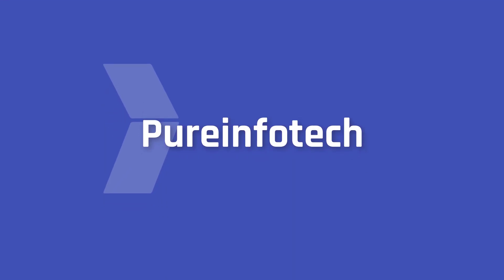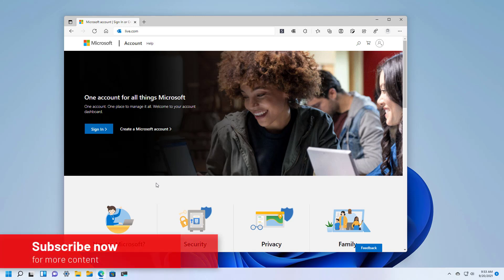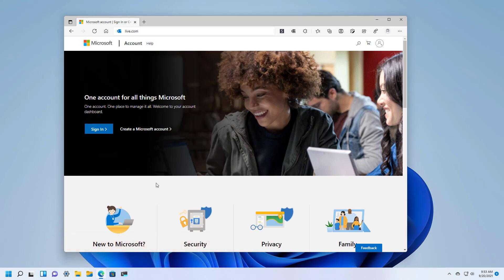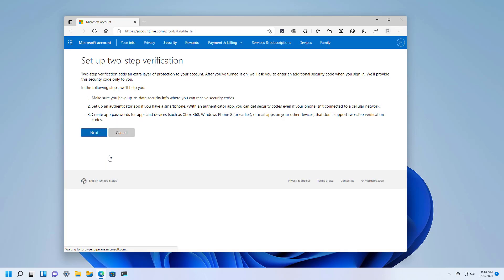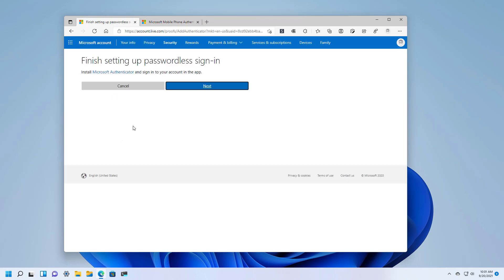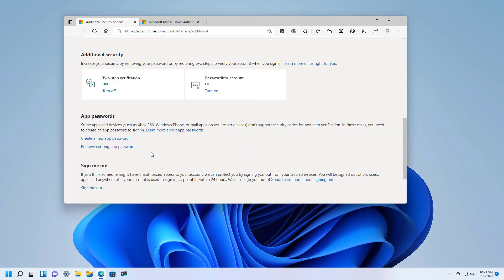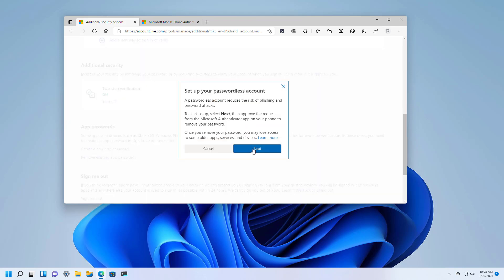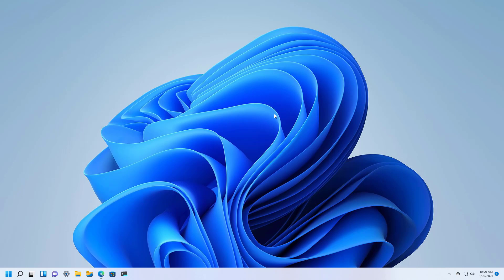Microsoft account: Enable Passwordless security feature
Microsoft account passwordless setup instructions.

Table of contents:
00:00 Intro
00:46 Enable 2FA Microsoft account
02:28 Enable passwordless Microsoft account
3:19 Closing